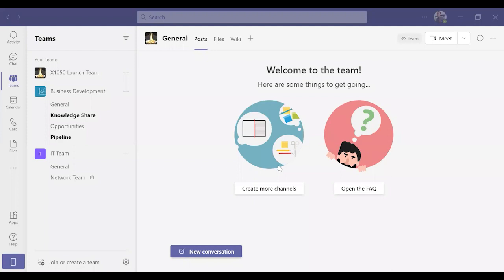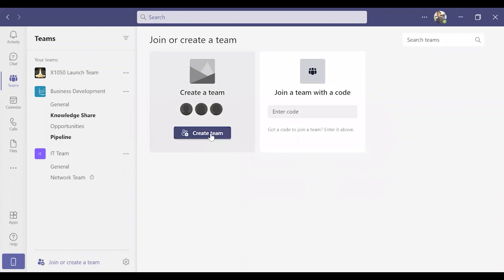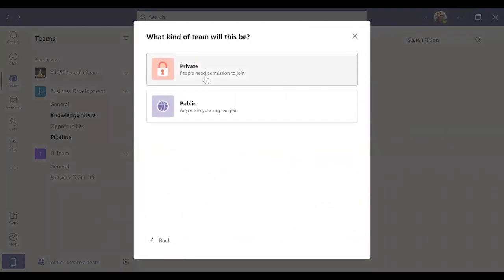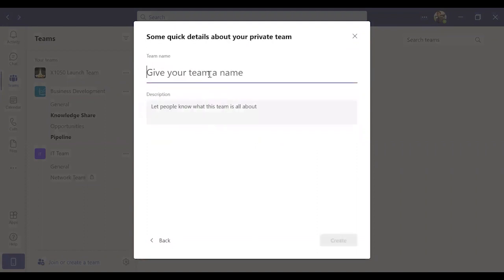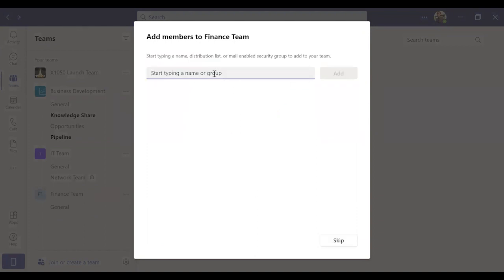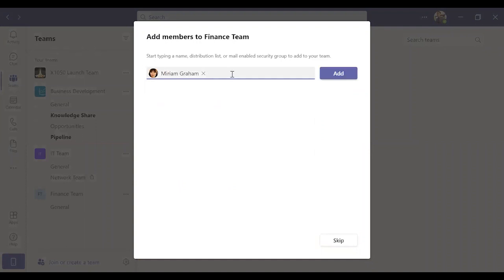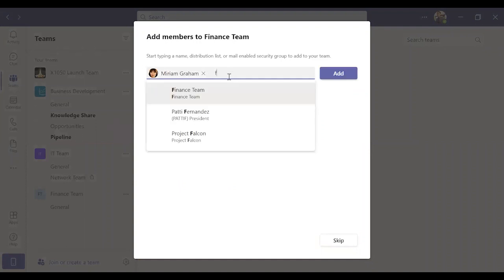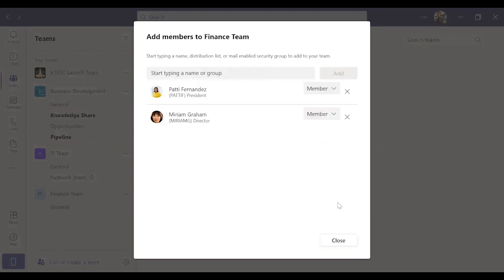How to Create Teams from Scratch (Microsoft Teams)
This video explains How to Create Teams from Scratch in Microsoft Teams.